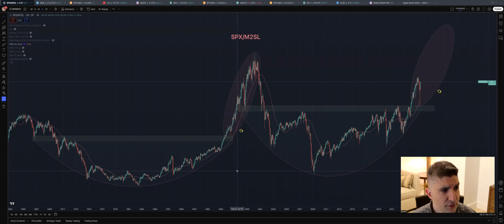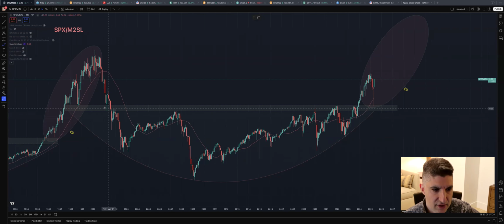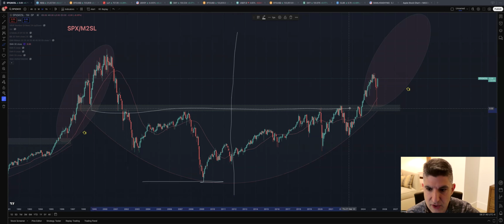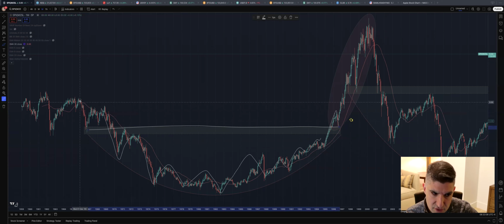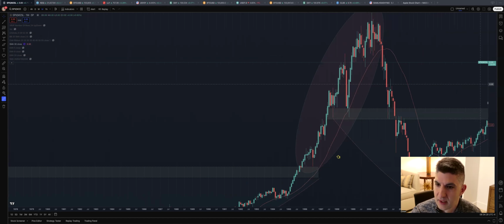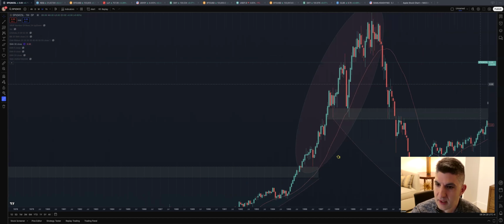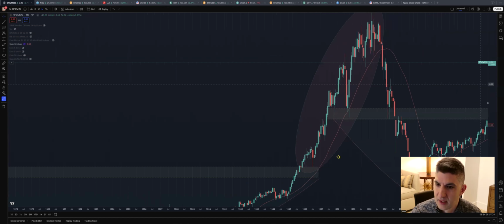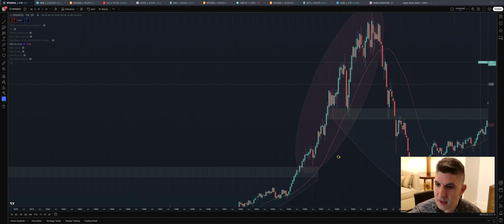Weekend Market Update: SPX/M2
Base-camp of a generational rally